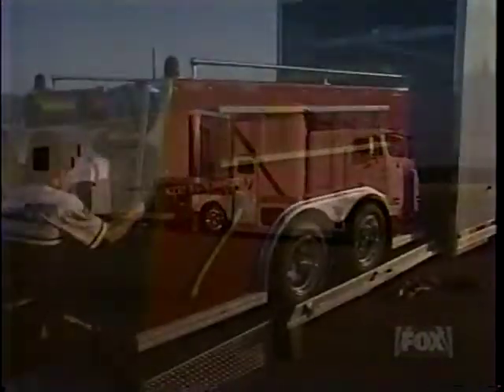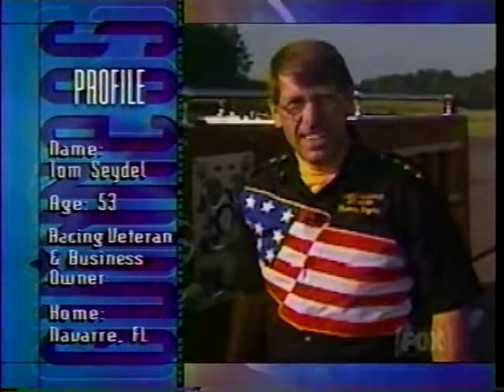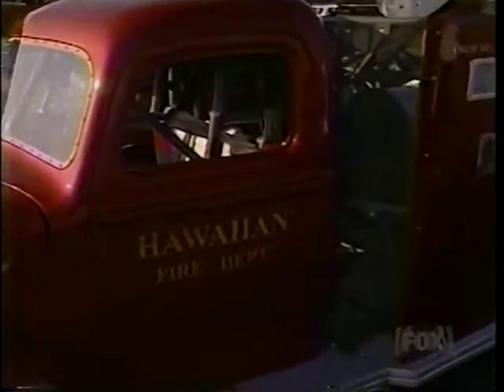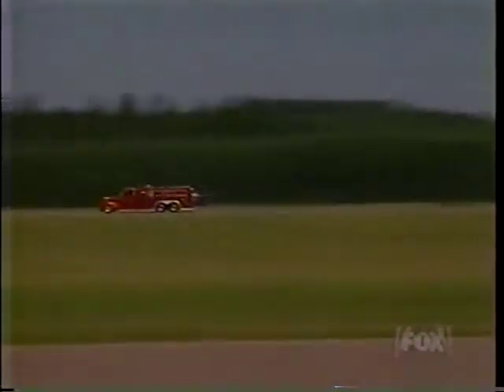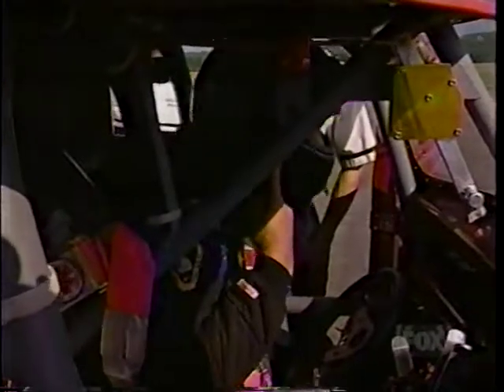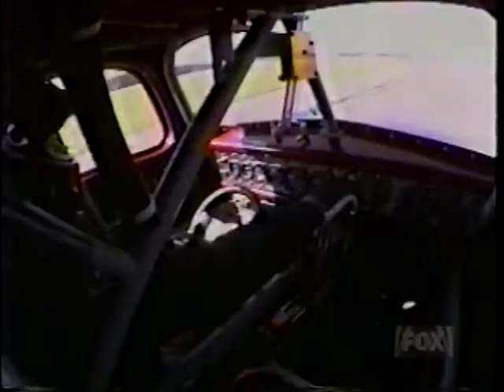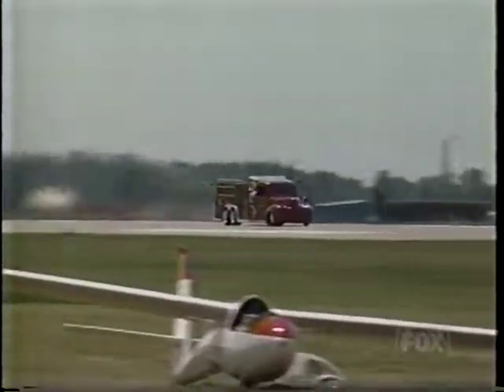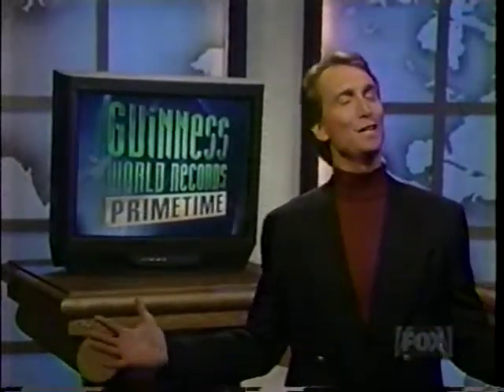Guinness prime time. fastest rocket fire truck.